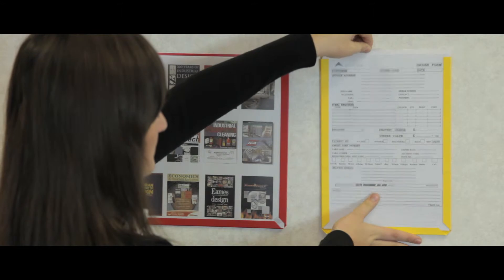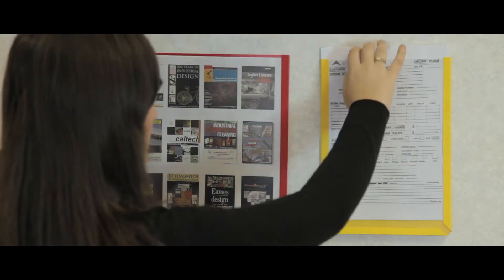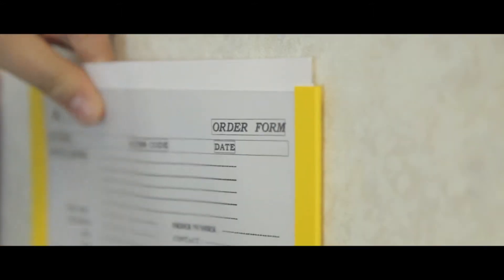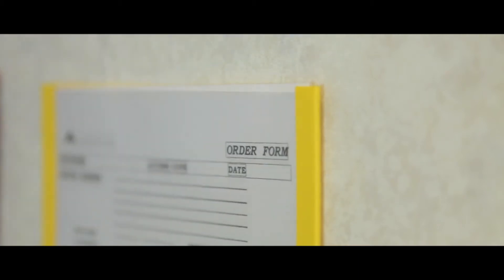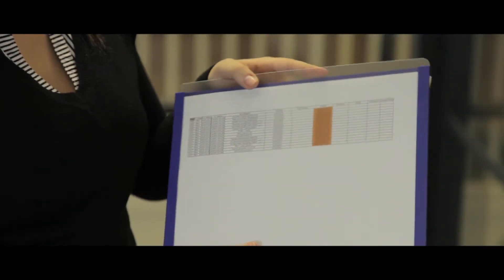Adhesive Backed Document Display Pockets